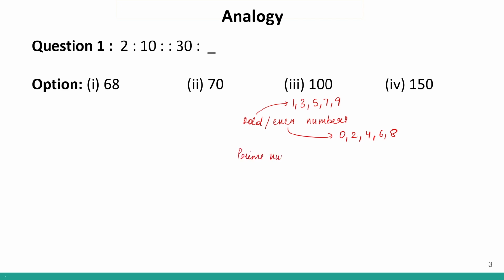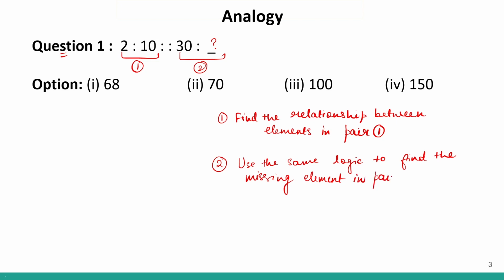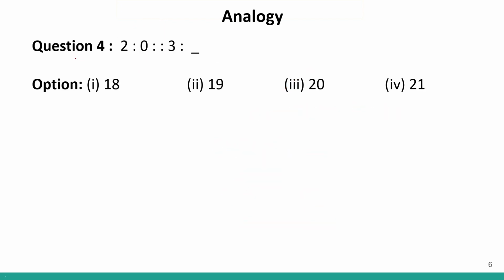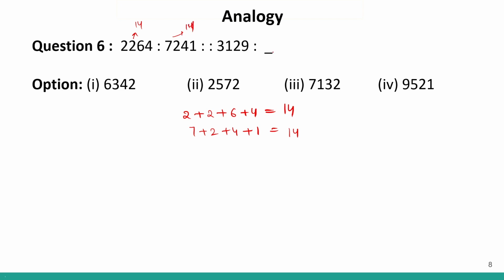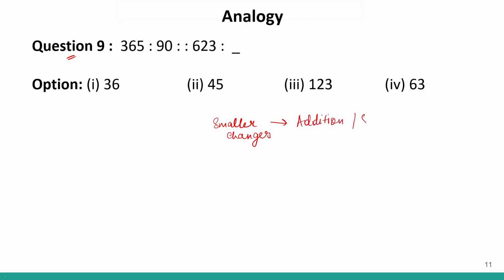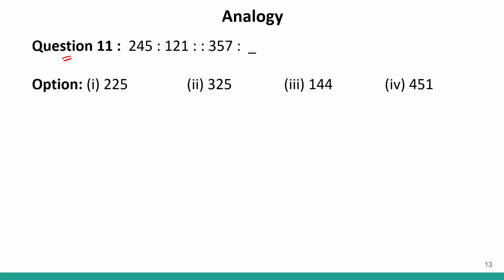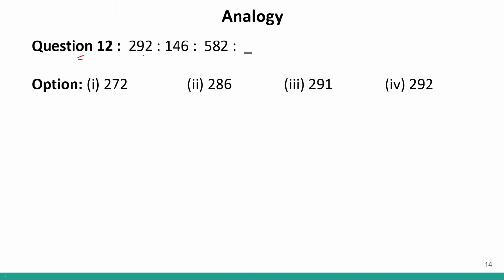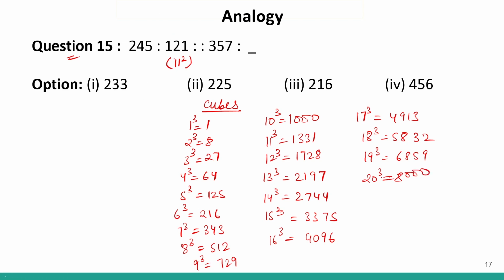Analogy 10th Part: Practice Questions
Subject: Reasoning Abilities
Programme Name: Analogy
Course Name: SSC

📡 Key Features:
Syllabus-based Content